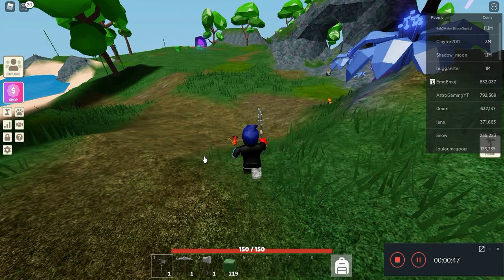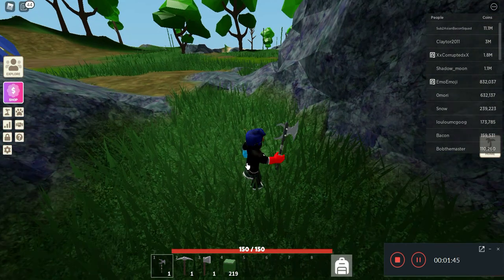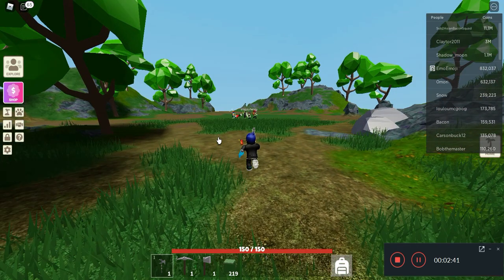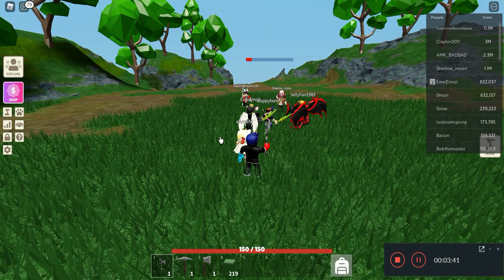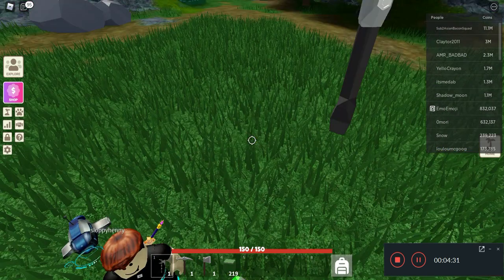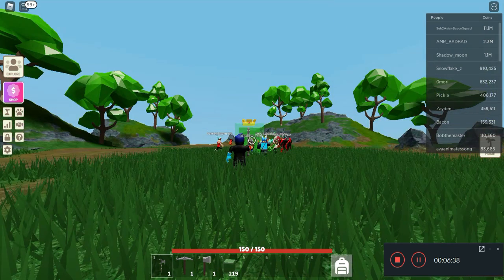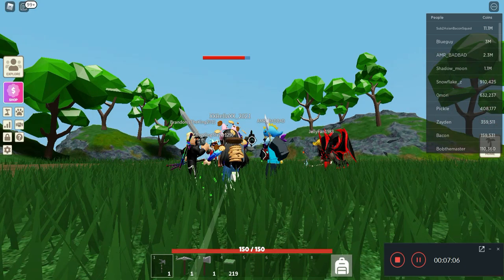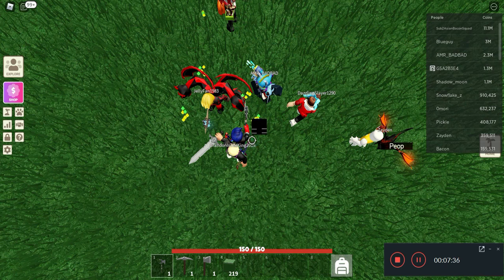EPIC CHEAT FOR PINK STICKY GEAR!!!!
BIG CHEAT TO SKIP WORK! TOTALLY NOT A TROLL!! I PROMISE!